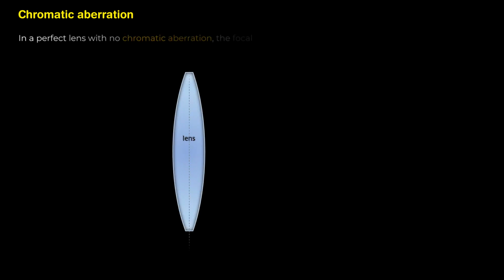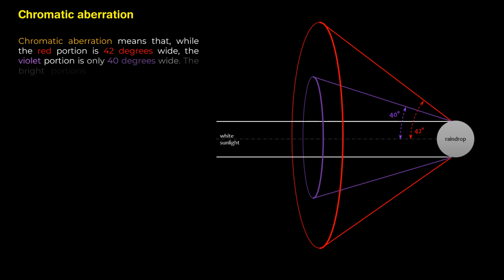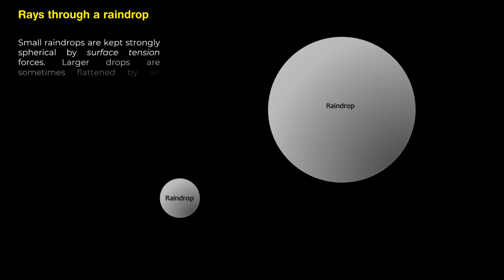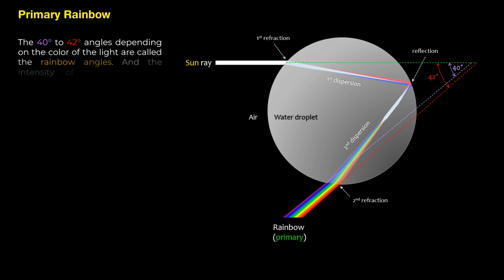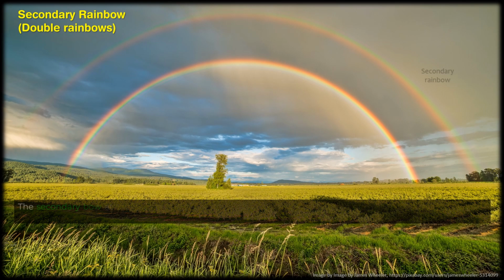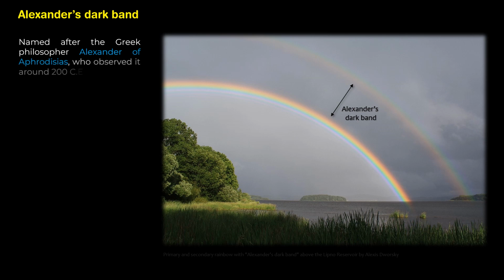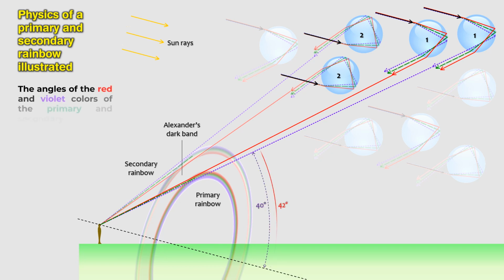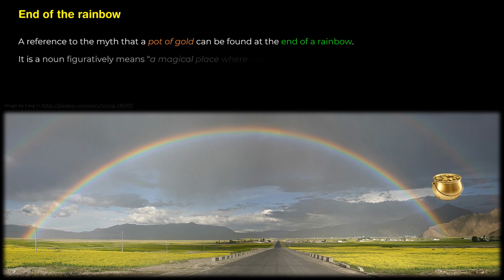Chasing the End of the Rainbow, 2 of 2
Rainbows 🌈have no pots of gold at their end because they are without end. Chasing the End of the Rainbow, part 2 of 2.

Contents (start time):
• Chromatic aberration (0:22)
• Reflection & reflected rainbows (1:26)
• Rays through a raindrop (1:50)
• Primary & secondary rainbows (2:24)
• Alexander’s dark band (4:01)
• Physics of a primary and secondary rainbow illustrated (4:39)
• Supernumerary Rainbows (5:29)
• End of the rainbow (6:05)
• Full circle rainbow (6:25)

CTTO of other sources & multimedia resources if any.